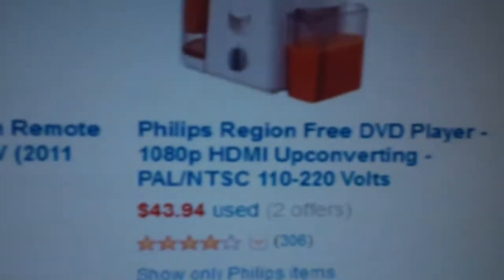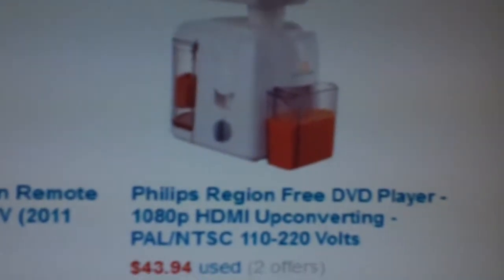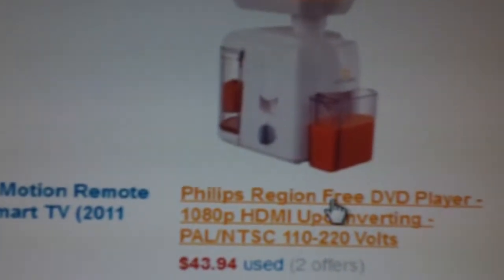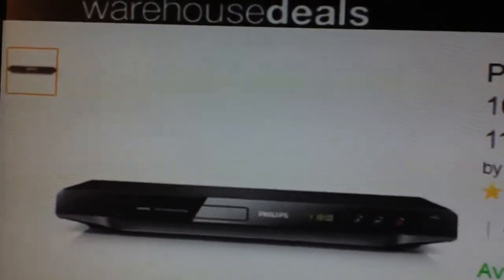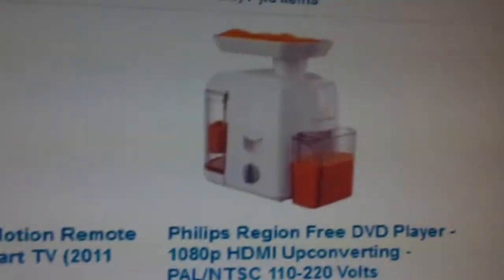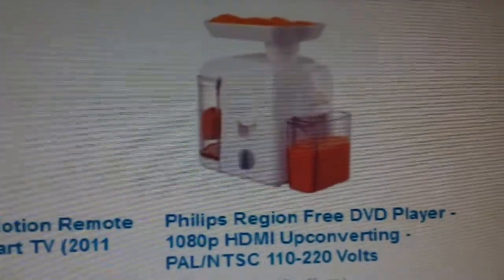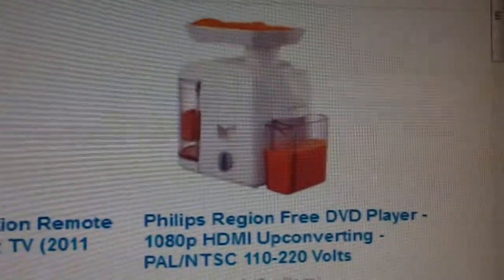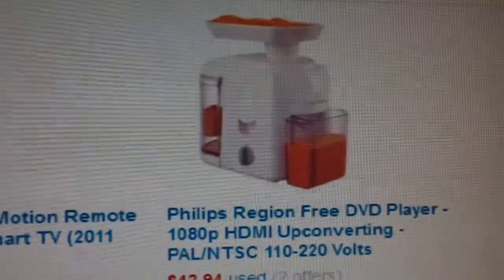the REAL way DVD players are made region free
a peek behind the veil, courtesy of Amazon.com